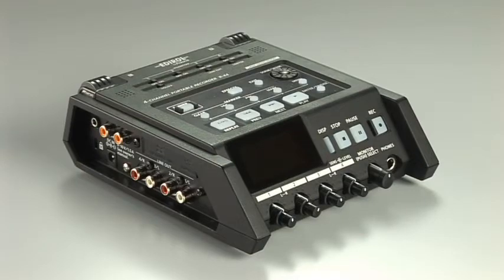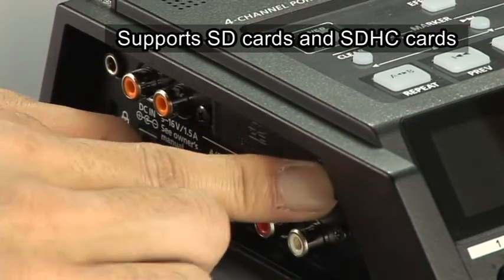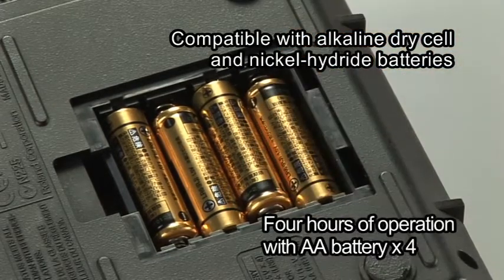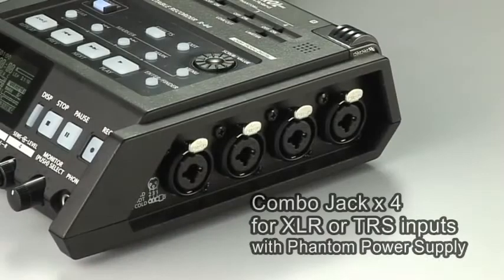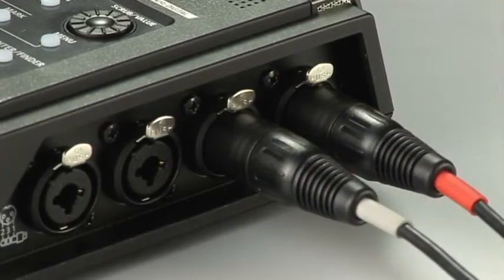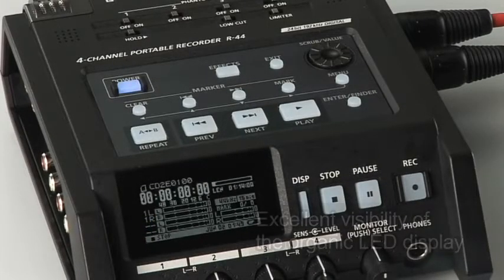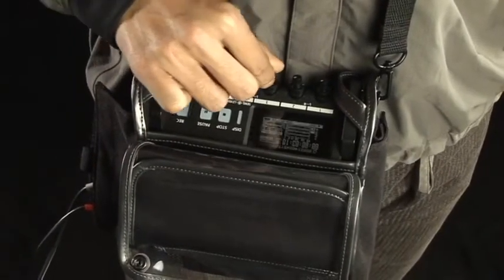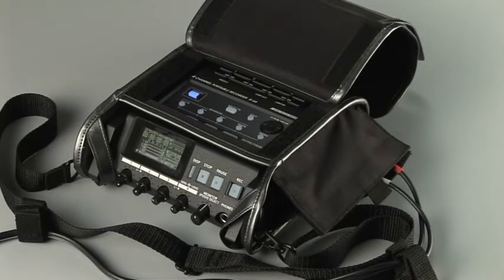Roland R-44 Promotional Video 2: Recording 4-Channel Sound